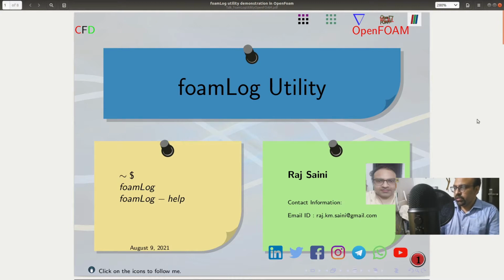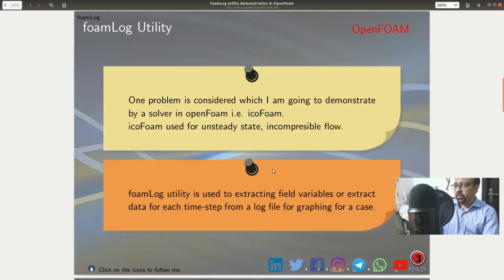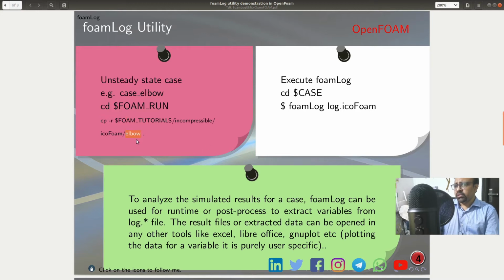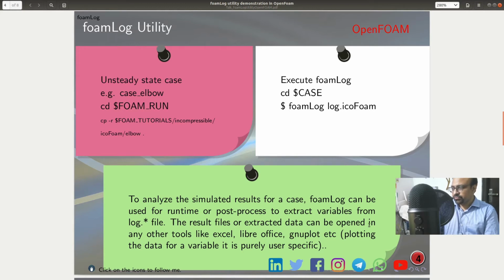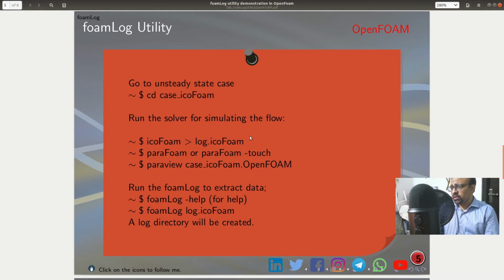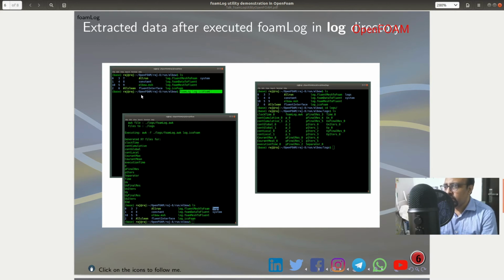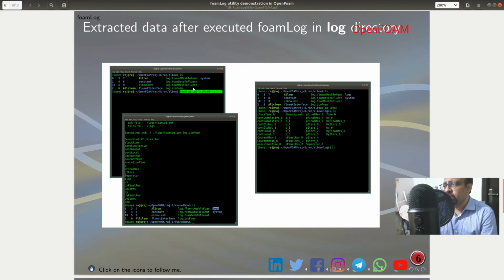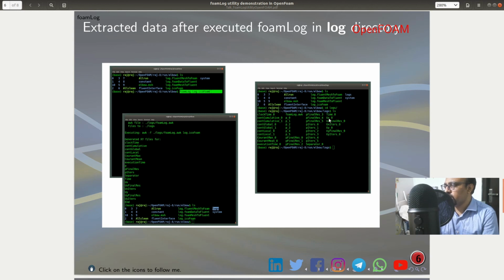Extracting variables $CASE (cd ~/WorkingCase) : OpenFOAM (L2)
Describing about exporting variables using foamlog in OpenFOAM.
$ foamLog log.icoFOAM

Please do follow or join me on various platforms to know more about: --